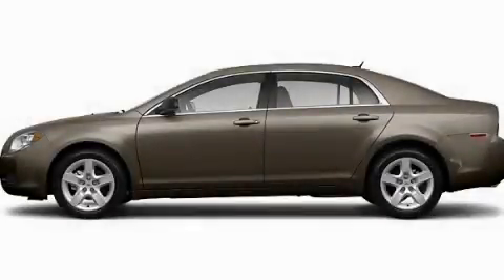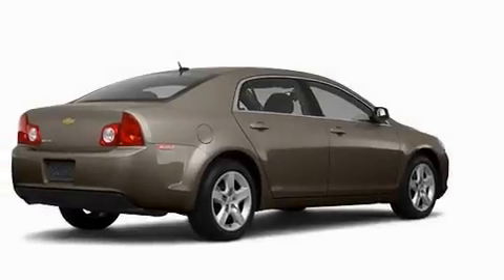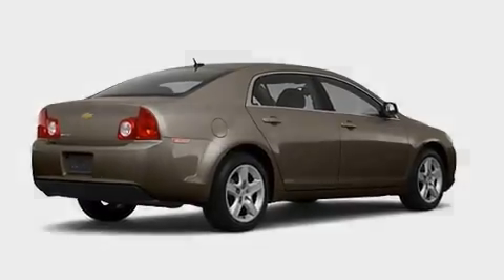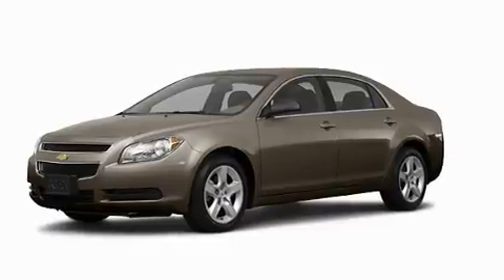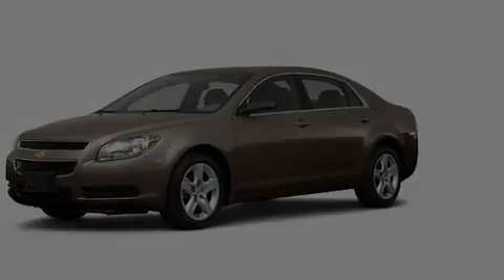2011 Chevrolet Malibu Chandler AZ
Year: 2011
 Make: Chevrolet
 Model: Malibu
 Engine: 2.4L 4 Cyl. Sequential-Port F.I.
 Trans.: Not Specified
 Exterior: Mocha Steel Metallic

 Stock: 110086

 2121 N. Arizona Avenue